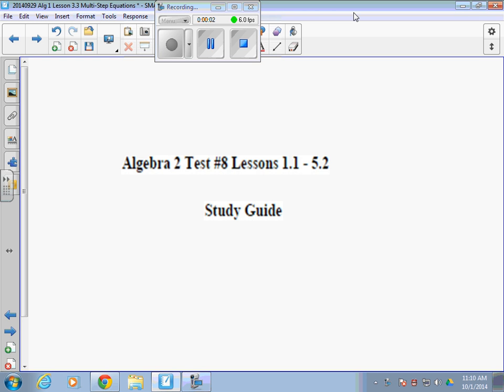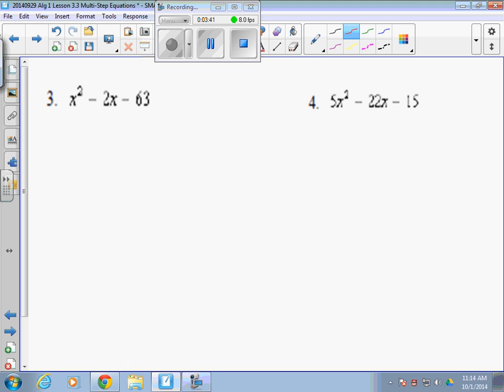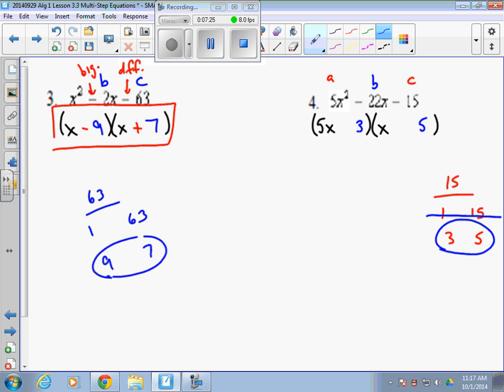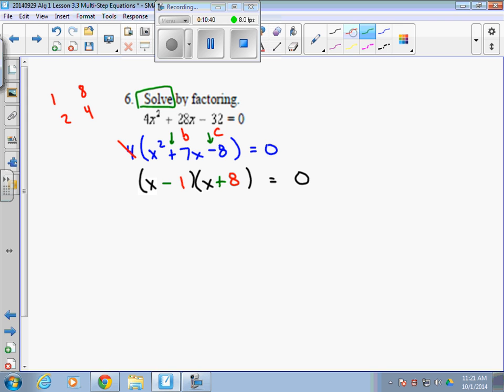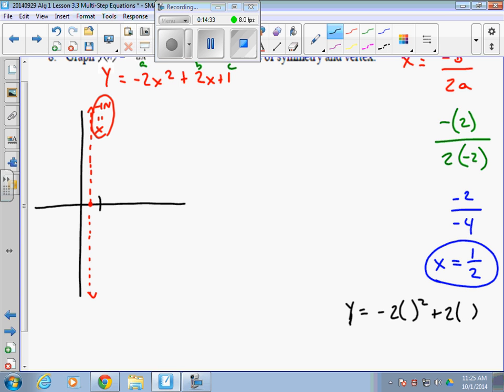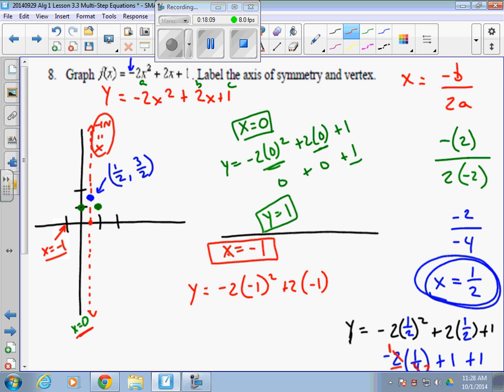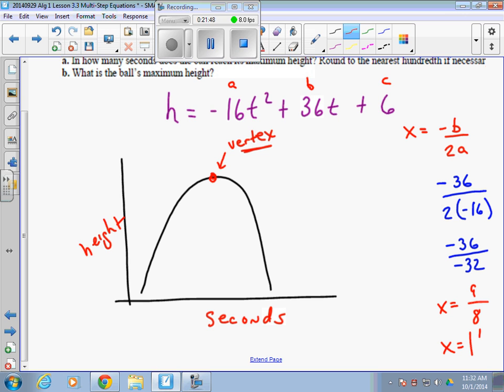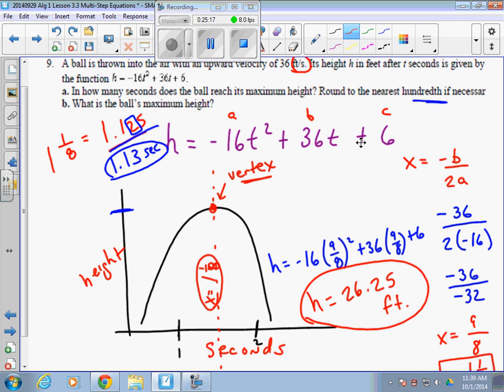Alg 2 Test 8 Study Guide part 1